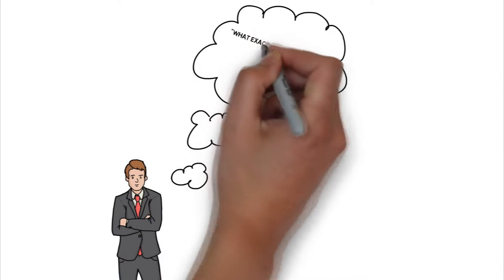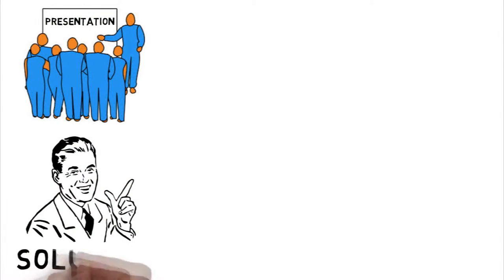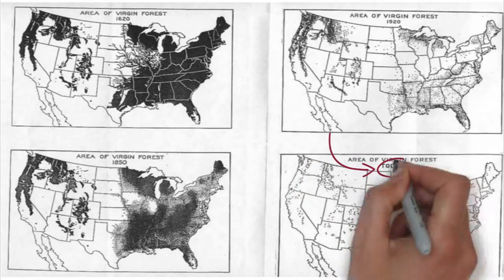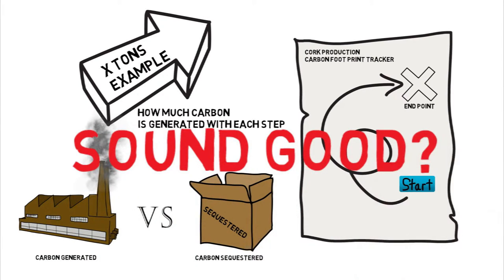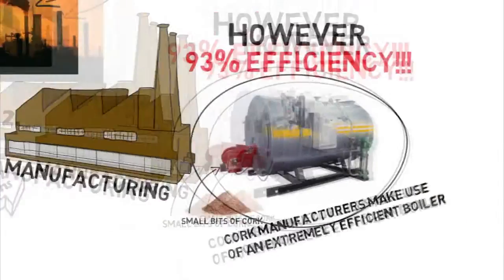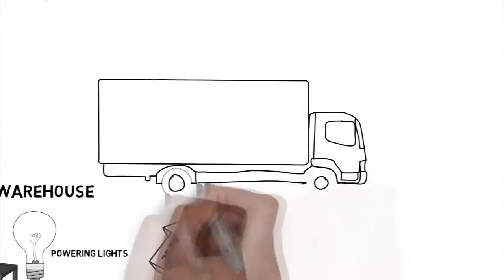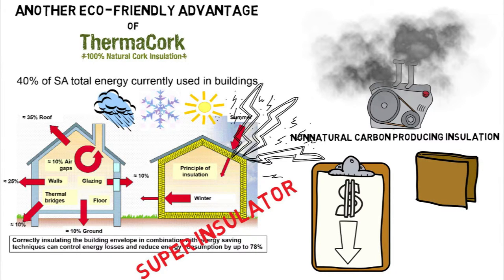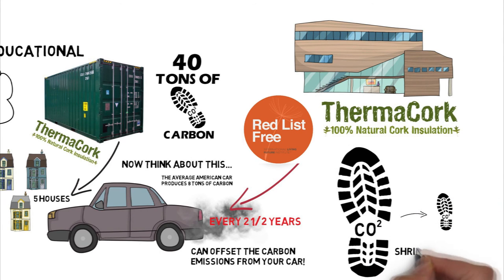ThermaCork Explains "What is Carbon Negative?"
A Short video we put together it explain to everyone what "Carbon Negative" is and why it's so important!